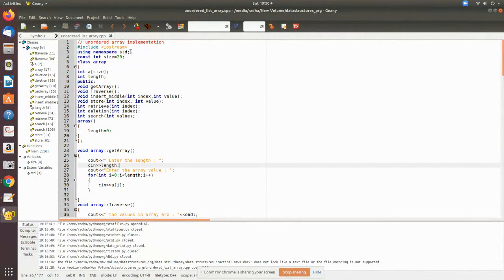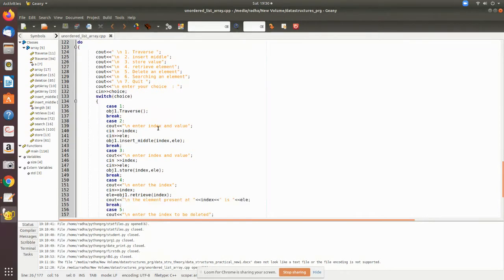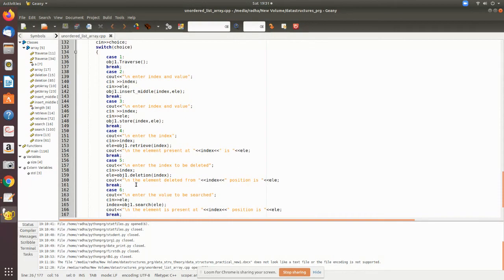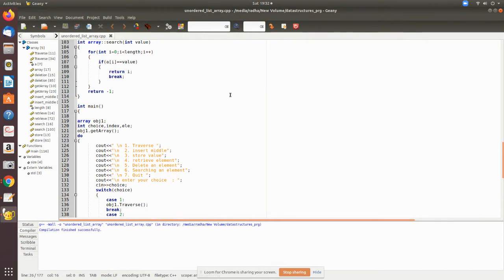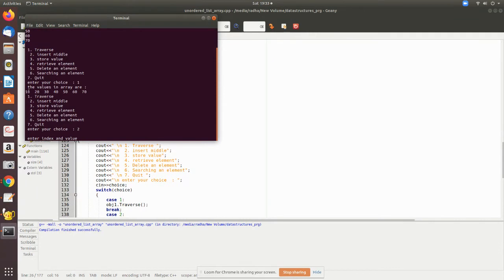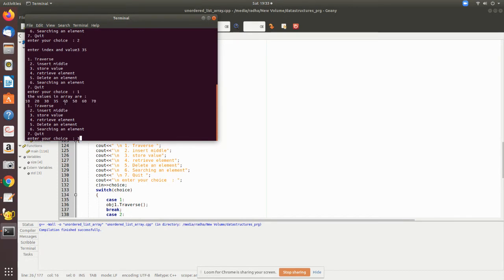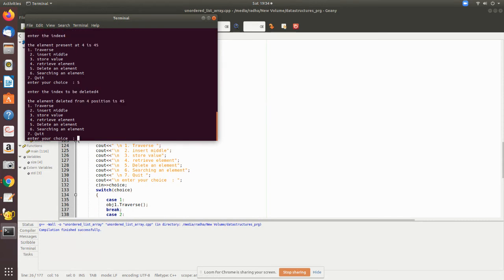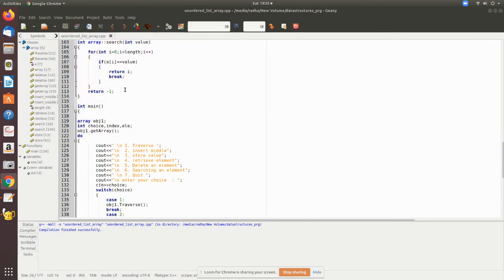chapter1 DS unordered arrays prg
unordered array implementation in C++